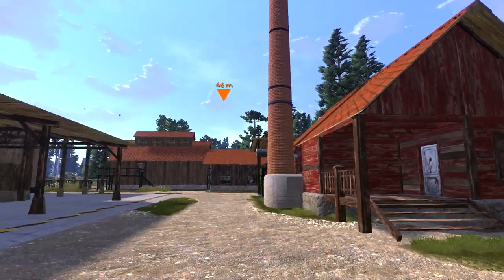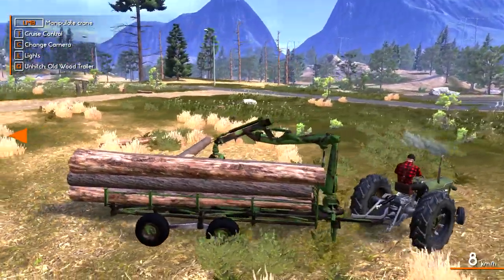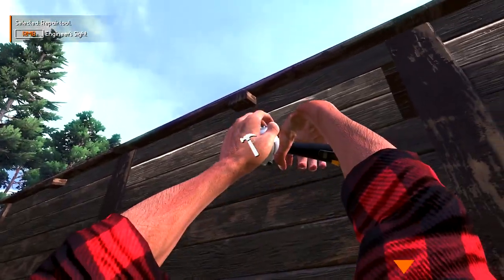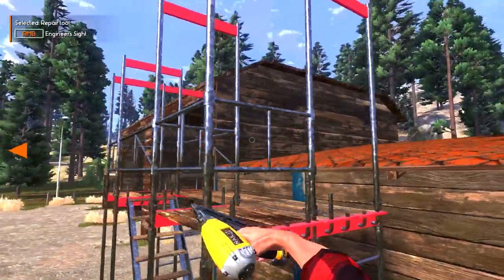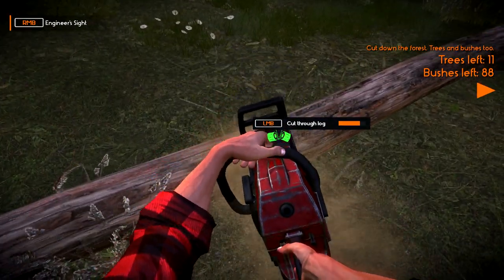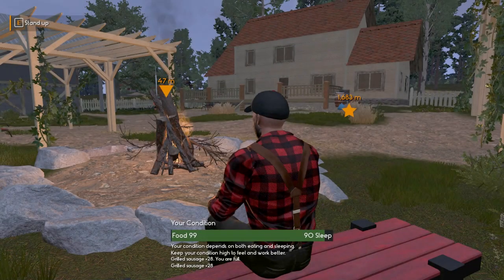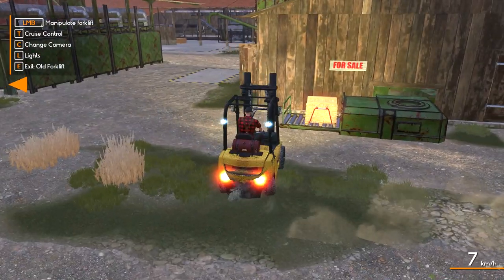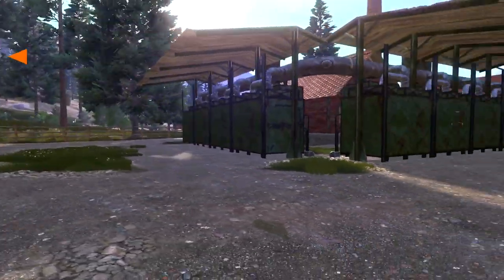Lumberjack's Dynasty | Worked To The Bone | EP4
Lumberjack's Dynasty is a mix of forestry, logging, business- and life-simulation with role playing elements. You start at a run-down logging camp which you slowly take over from your aunt and uncle as you restore it to its former glory. Along with cutting timber and hauling it to the mill for further production.